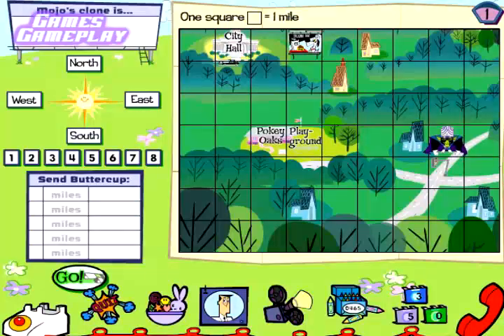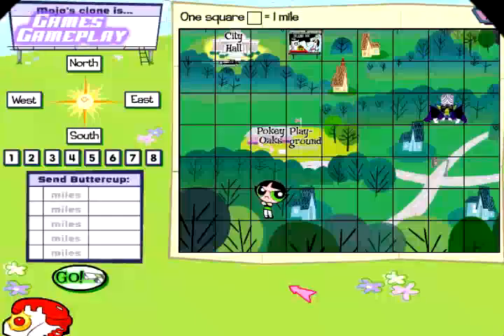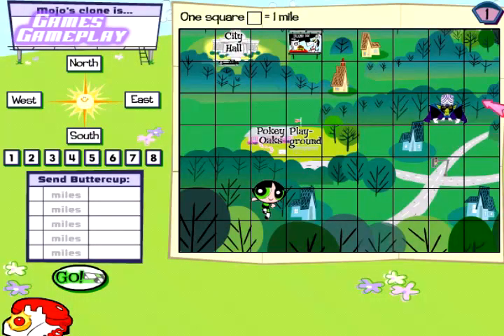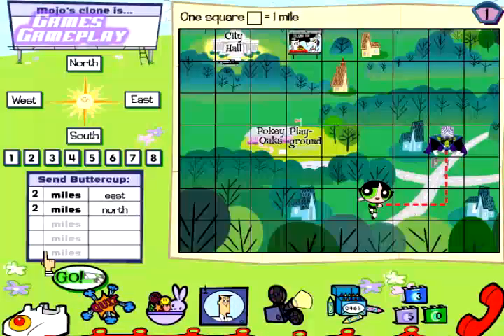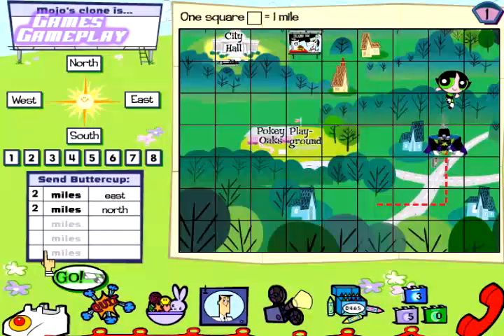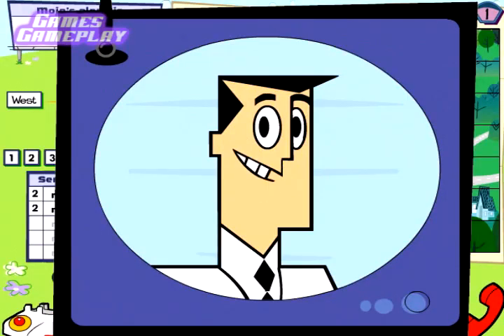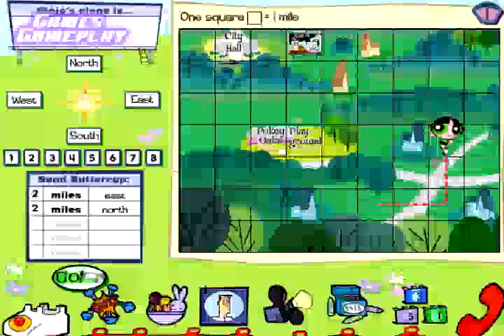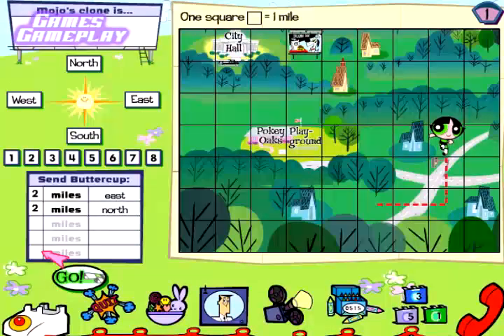The Powerpuff Girls Mojo Jojos Clone Zone Gameplay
Gameplay of Powerpuff Girls video game were you learn math. Made by the Learning Company.